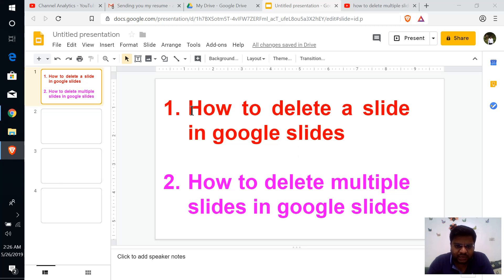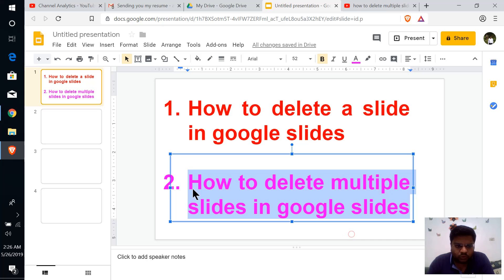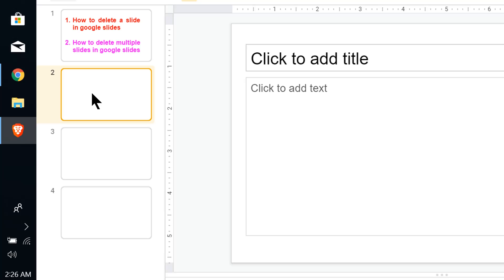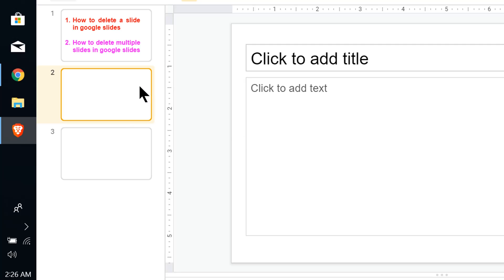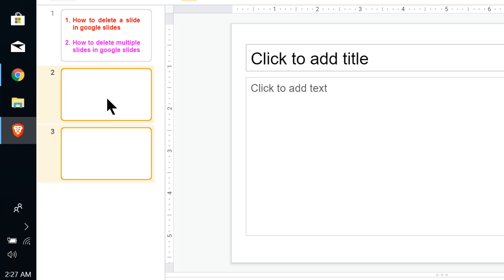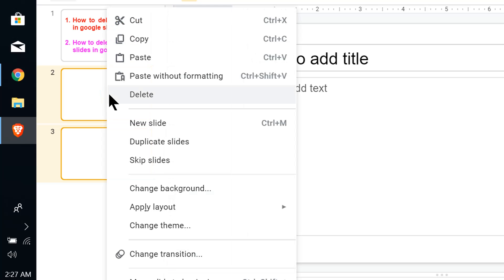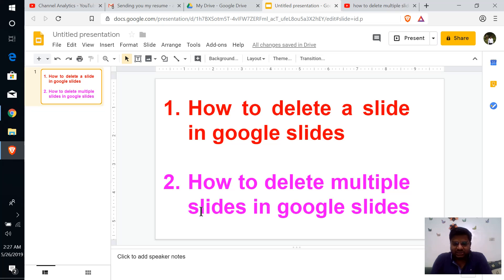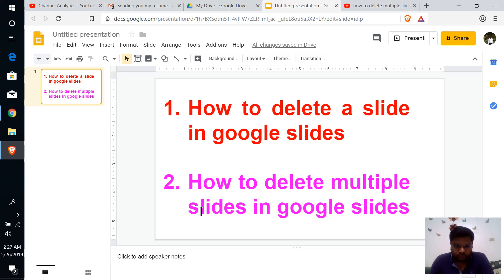How to Delete Slides in Google Slides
How to delete Slides in Google Slides [Google Slides Tutorial 2020]. See in this video how to delete a single slide or how to delete multiple slides in Google Slides easily.